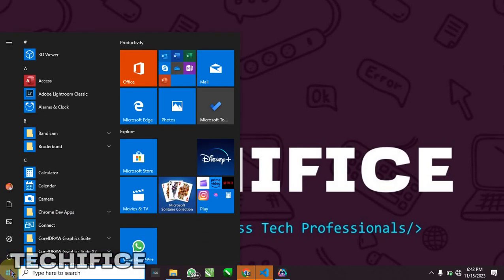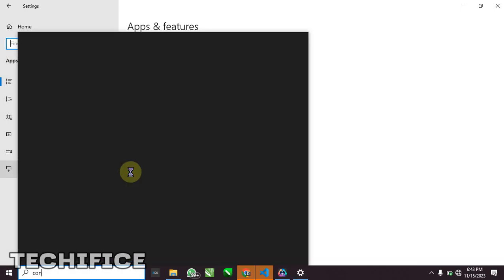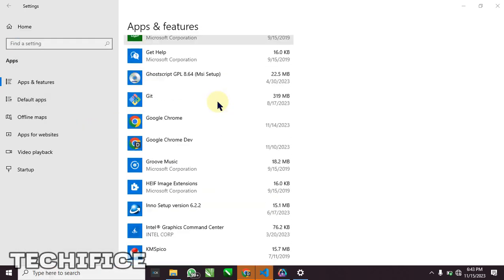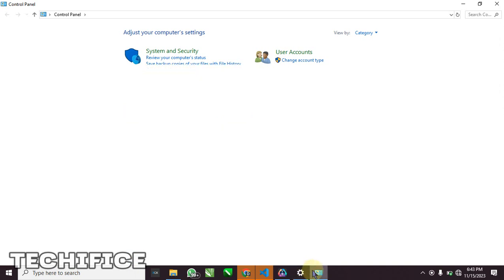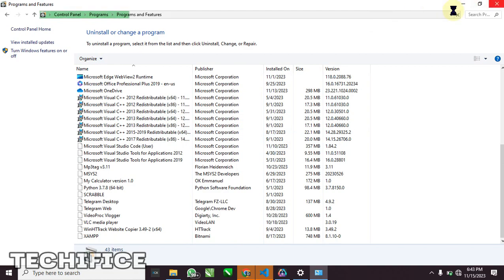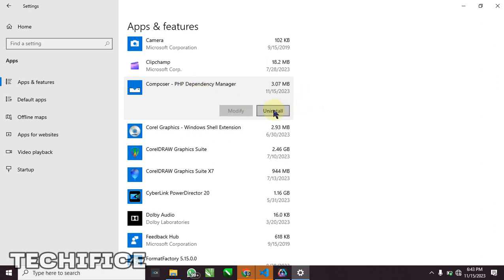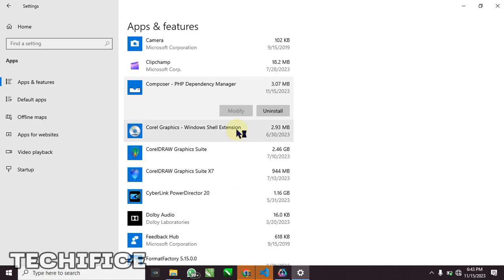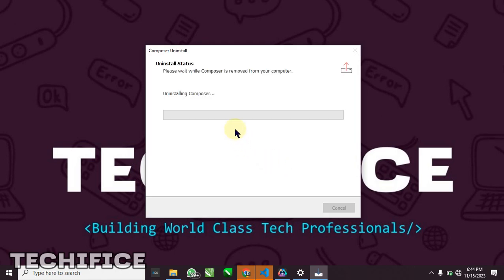The Easiest Way to Uninstall PHP Composer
In this tutorial, I'll guide you through the process of uninstalling PHP Composer from your system. Whether you're looking to clean up your development environment or want to reinstall Composer, this step-by-step guide will help you smoothly remove PHP Composer.

Uninstalling PHP Composer is a straightforward process, but it's essential to do it correctly to avoid any potential issues. Follow along with me to ensure a clean removal of PHP Composer from your system.

Let's get started and uninstall PHP Composer together!